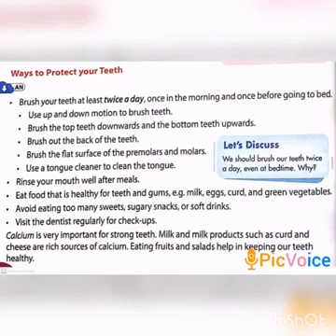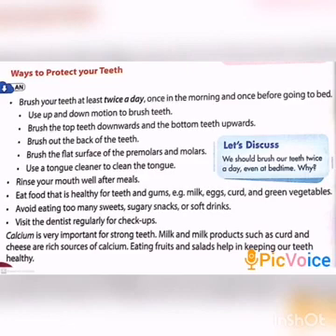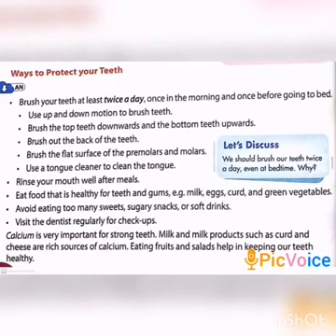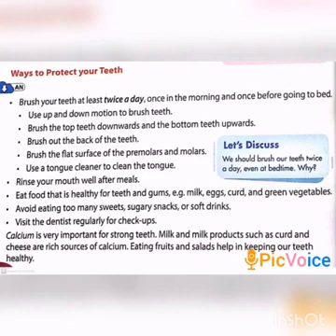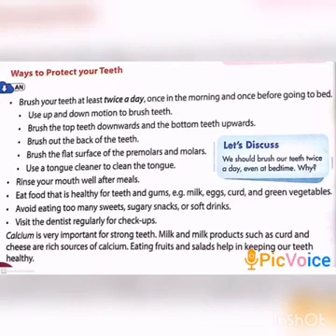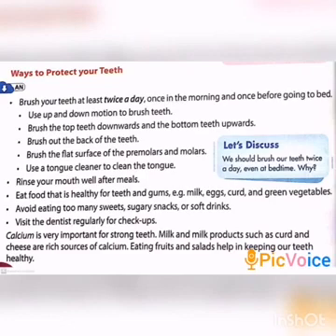SRI PARASAKTHI VIDYALAYA CBSE